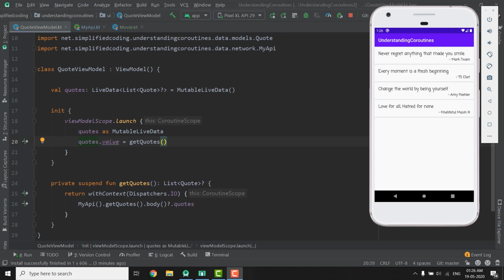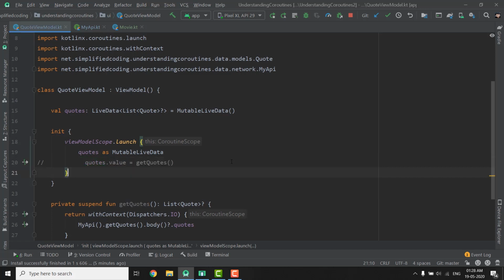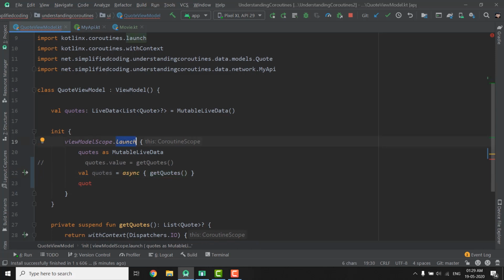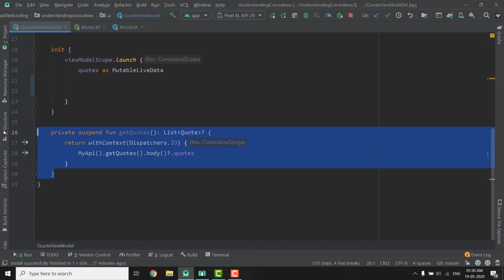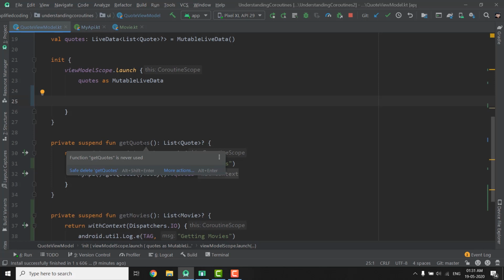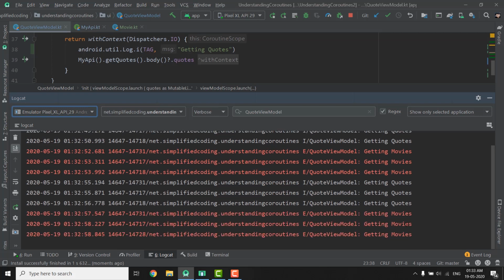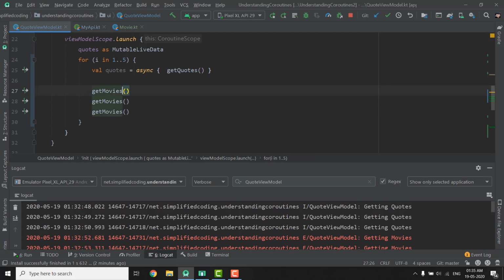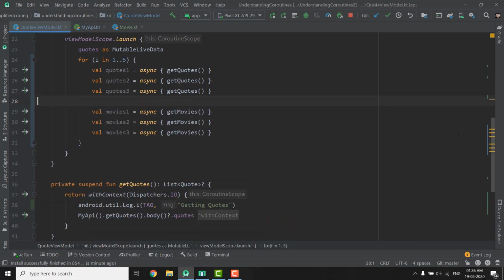#5 Kotlin Coroutines Tutorial for Android - Async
In this video we will learn about async function.

If you love my content please SHARE my courses to your friends. You can share this course, to your Facebook, WhatsApp etc.